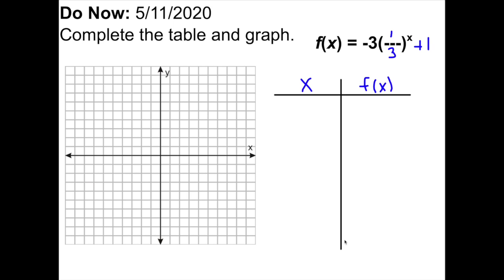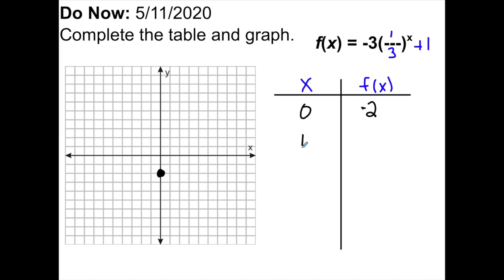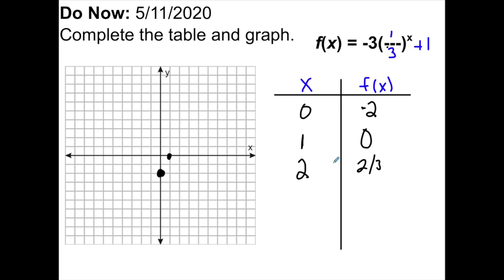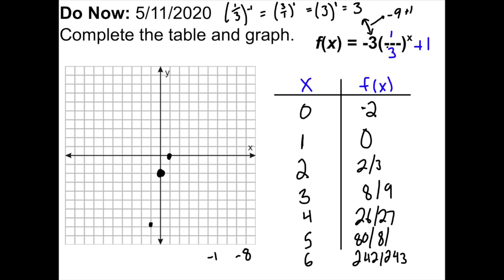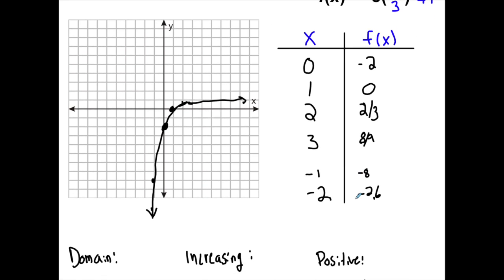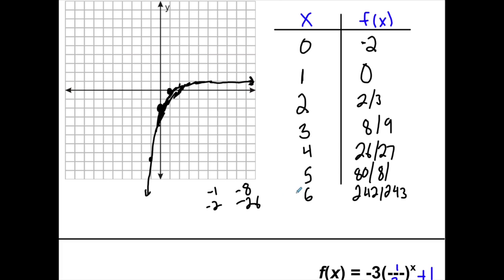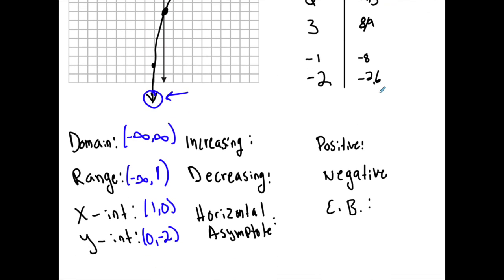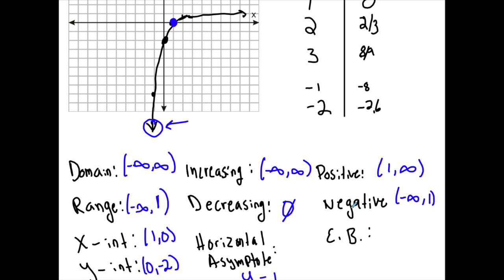Course I Honors Do Now 5/11/2020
Hey folks! In this Do Now, we continue our work with exponential functions. Create a table, as we always do, and then translate that into points that you can use for the graph. Stick around for my recap of the answer as well as some important analysis that includes patterns you'll want to look for when you do analysis on your own. Best of luck, don't forget to love math, and remember...you can do it! :)